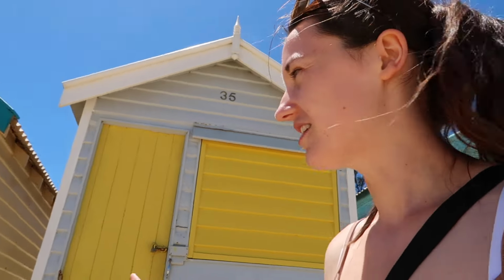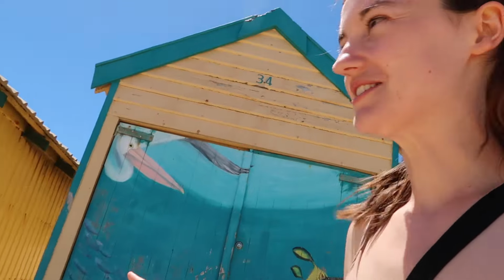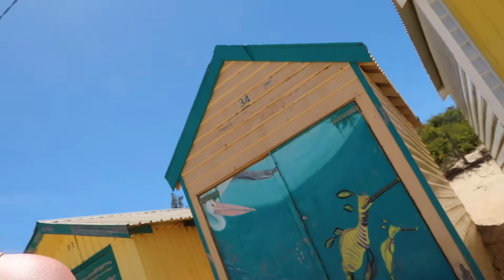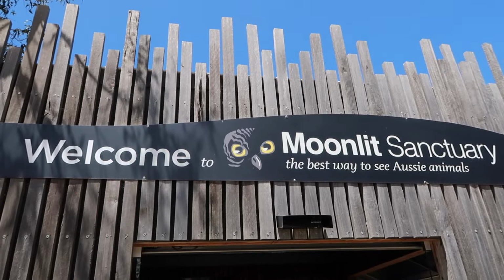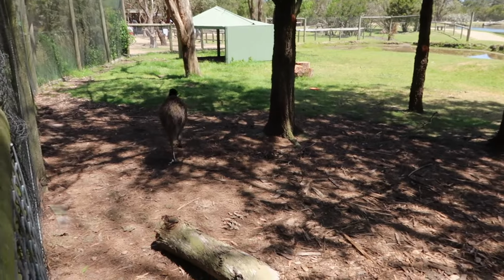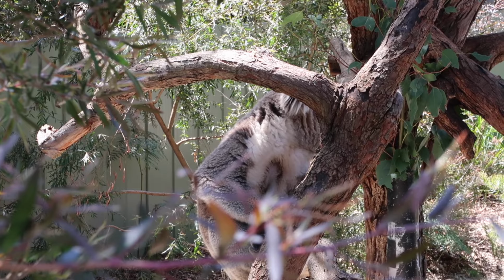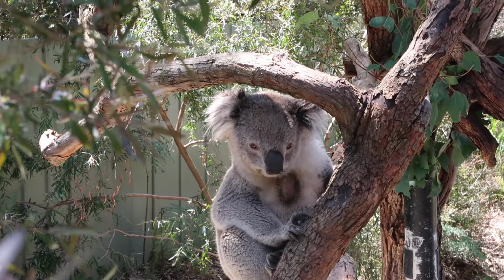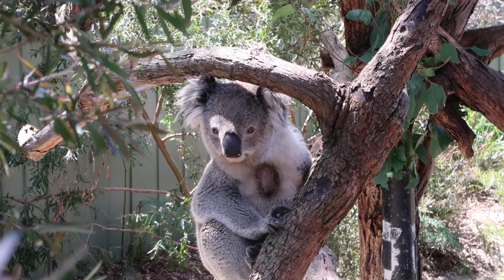I went on a day tour from Melbourne to Phillip Island... LET'S SPOT SOME AUSTRALIAN WILDLIFE!!!!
*BACKPACKING BAGS*
👉 (AFF) Fjallraven Kajka 35
👉 (AFF) Fjallraven Kanken
👉 (AFF) Fjallraven Hip Coast Bag

All music has been used from Uppbeat The owner has given permission to use music on this YouTube channel.
Stay In Touch:
Take Care,
Bryoni  💛